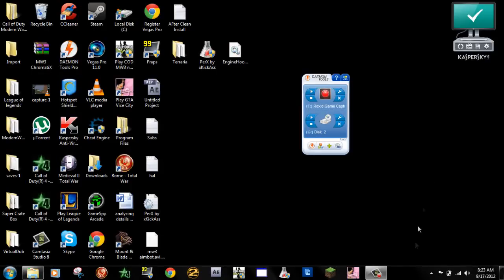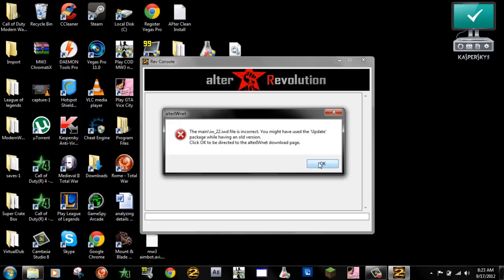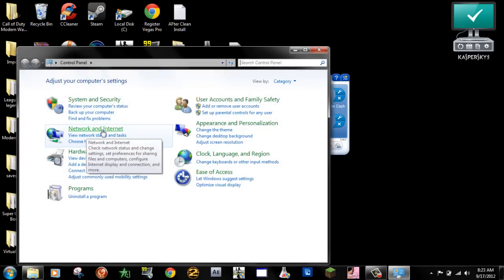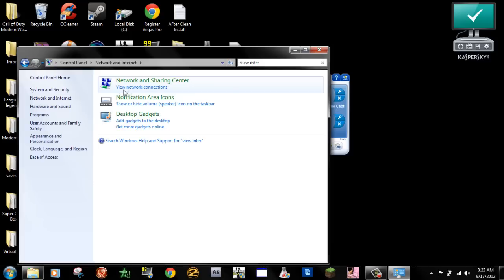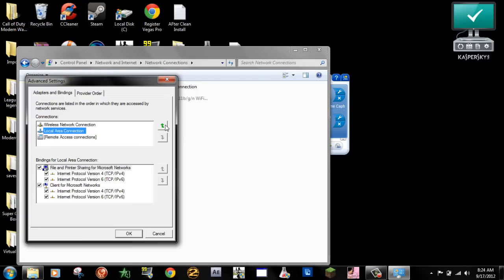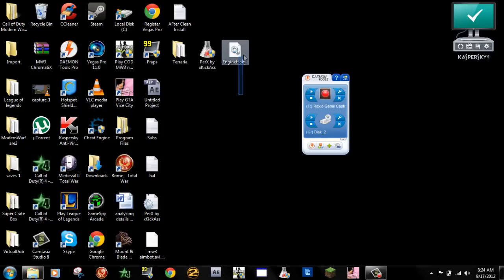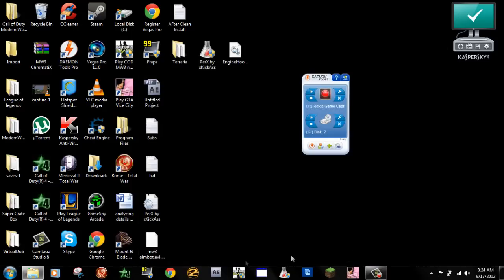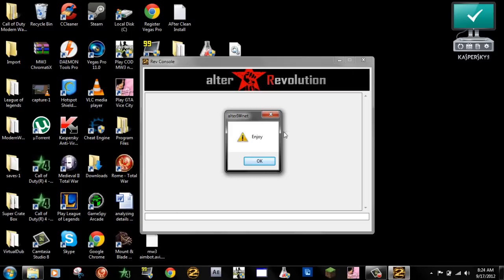*|How to fix incorrect /main IW_22.iwd|* [2 Solutions] [Steam + Alterrev]